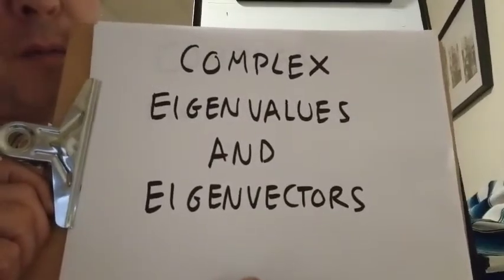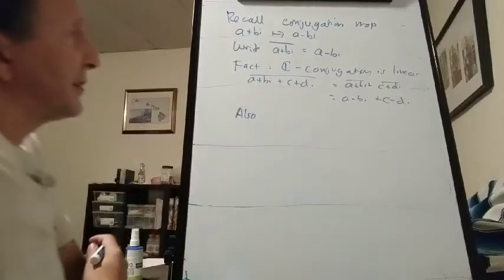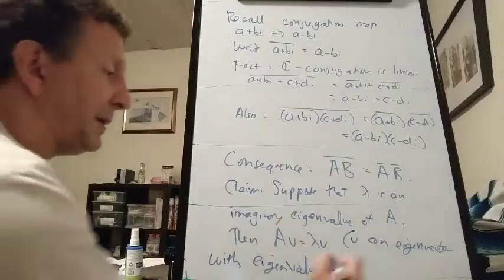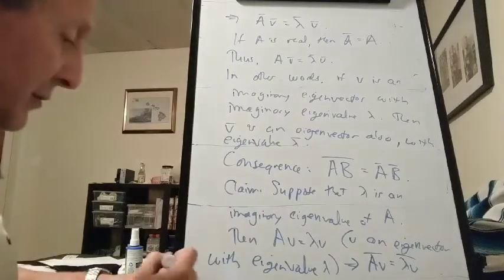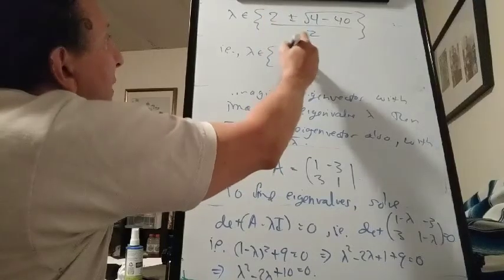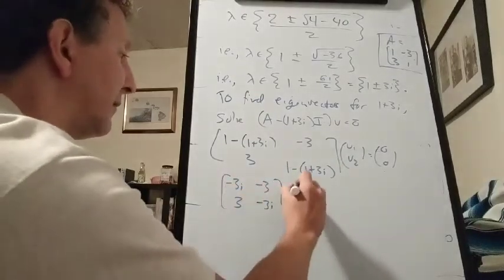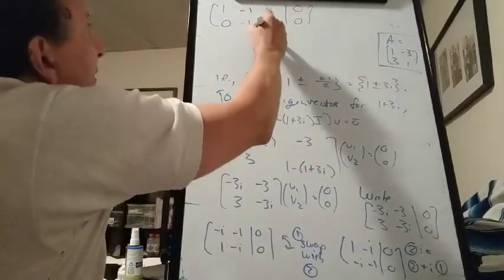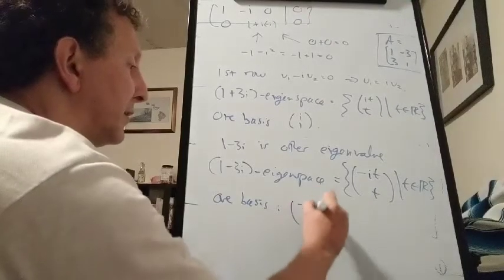MATH 205 Week 8 Lesson 5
Complex eigenvalues and eigenvectors